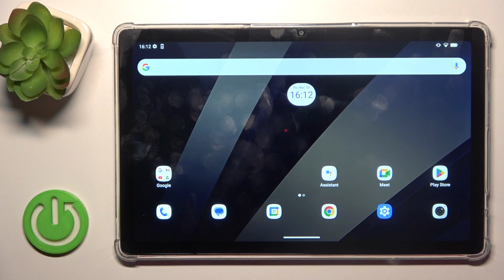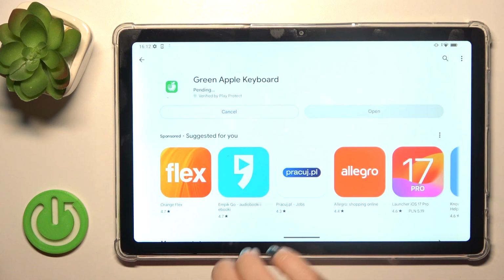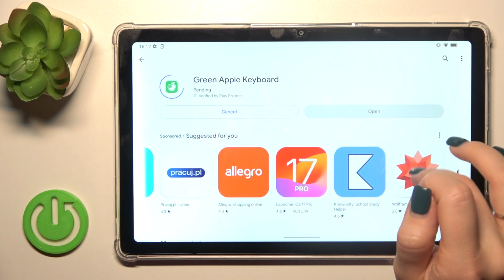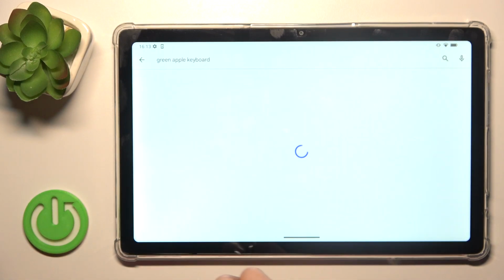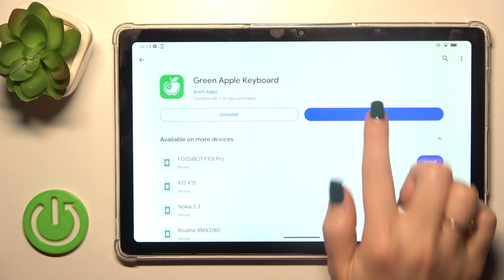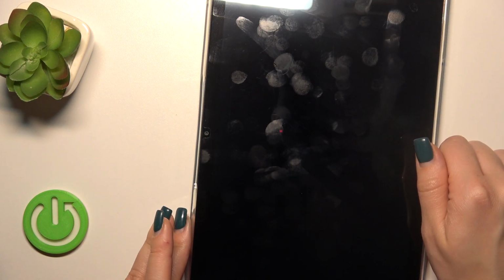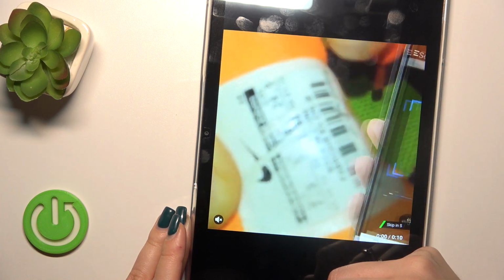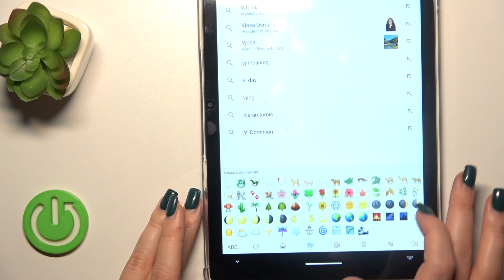How to Set an iOS Keyboard & Emojis on HOTWAV Pad 8 - Green Apple Keyboard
Bring a touch of iOS to your HOTWAV Pad 8! Learn how to install and use the iOS keyboard and emojis on your tablet with the Green Apple Keyboard app. From enhancing your typing experience to expressing yourself with vibrant emojis, watch now and discover the simple steps to elevate your keyboard game.

How to install an iPhone keyboard on HOTWAV Pad 8? How to add iOS emojis to the keyboard on HOTWAV Pad 8? How to use the iOS keyboard on an Android device?